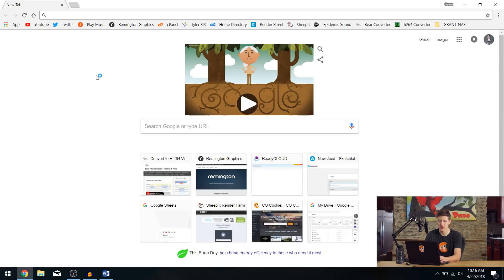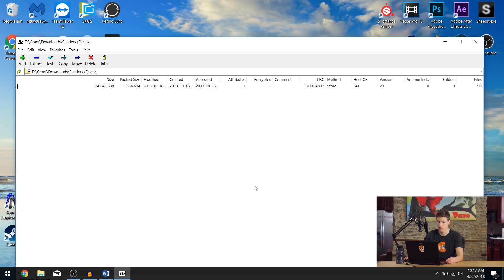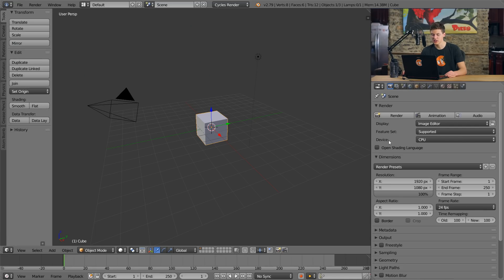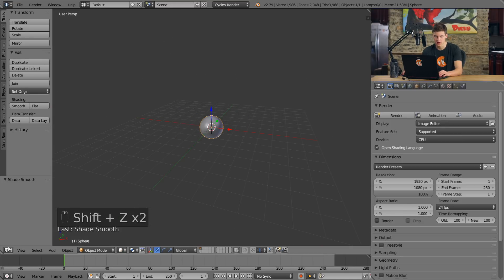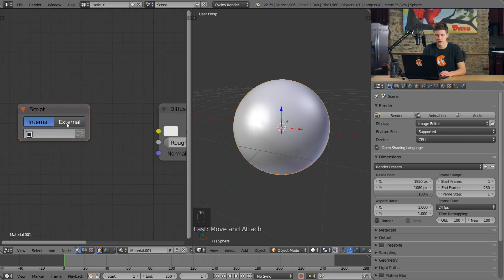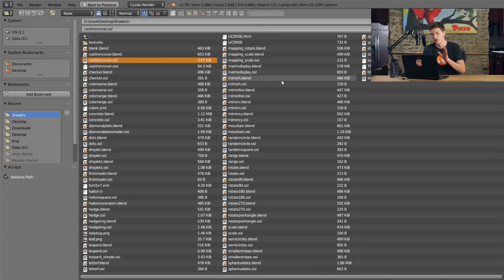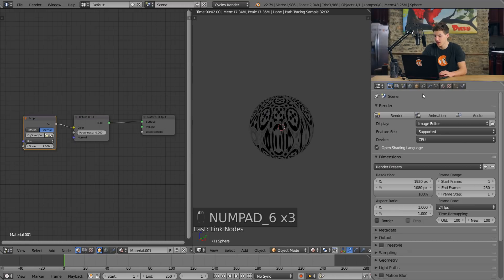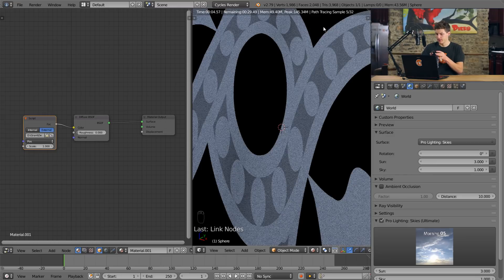Using Custom OSL Shaders in Cycles - CGC Weekly #9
Open Shading Language (OSL) shaders are awesome custom shaders that allow you to create materials that would typically be impossible with Cycles. In this episode of CGC Weekly, we explore the possibilities with OSL shaders and how they can be using in Cycles.